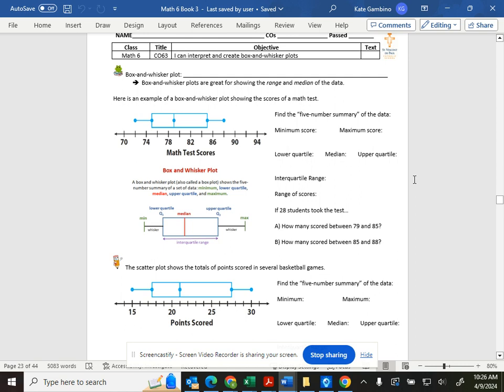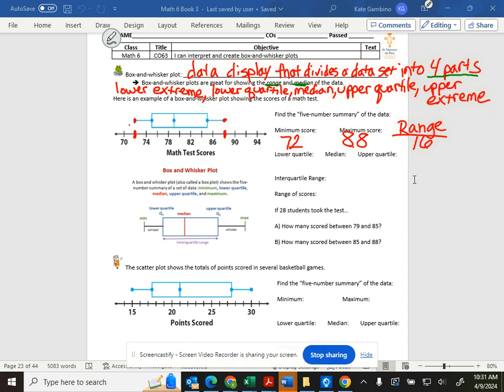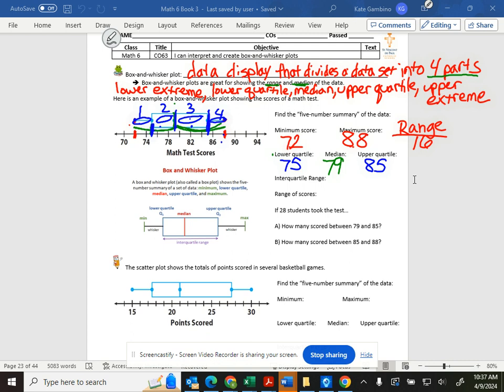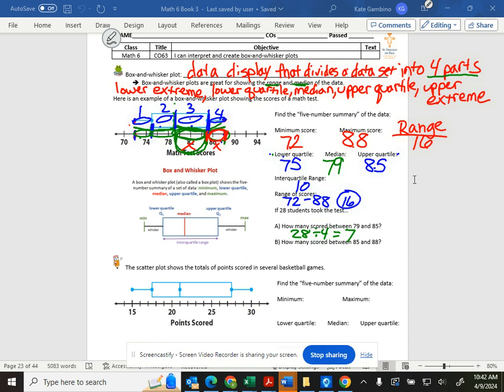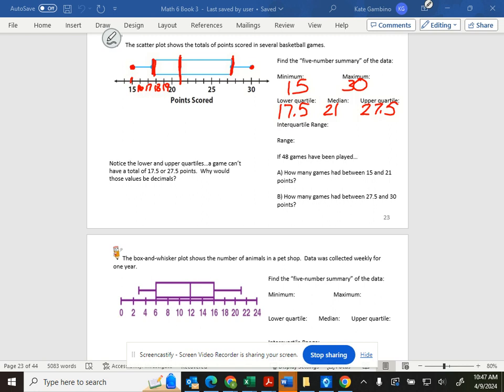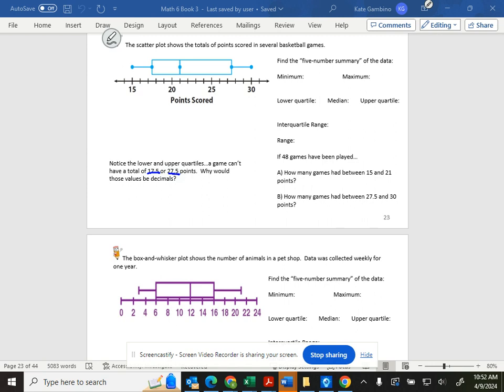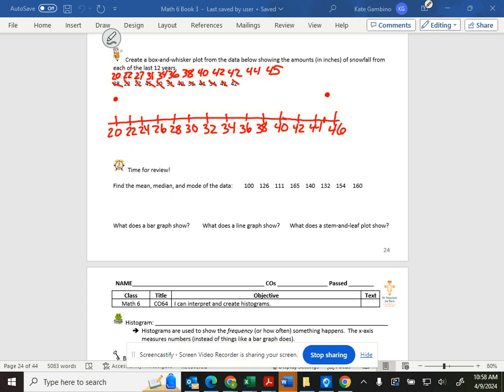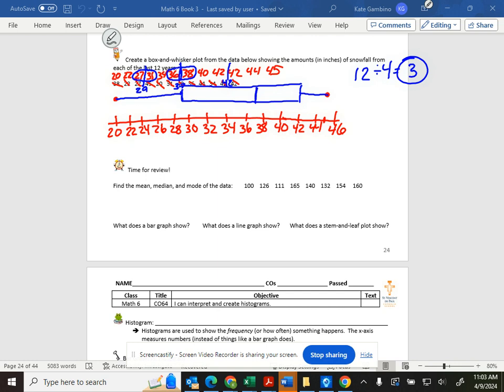4/9 Math 6 CO63